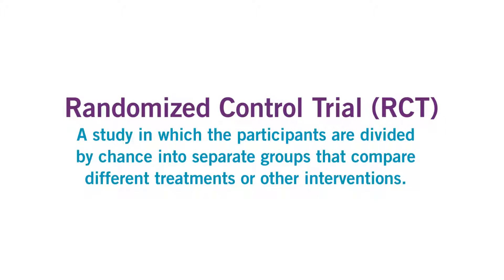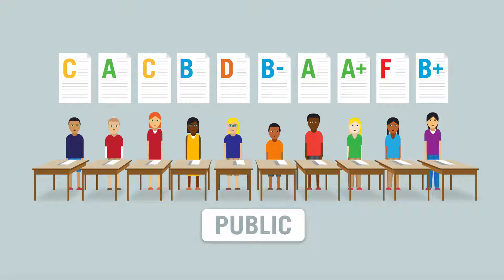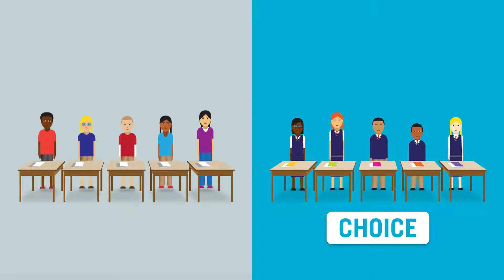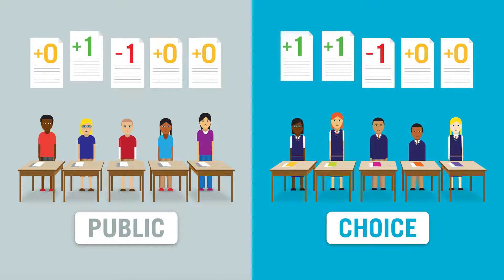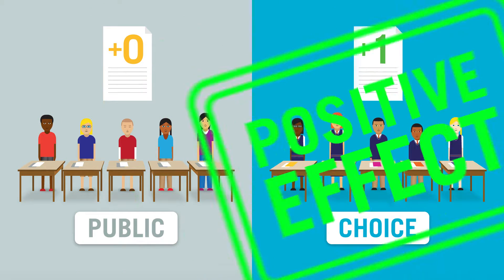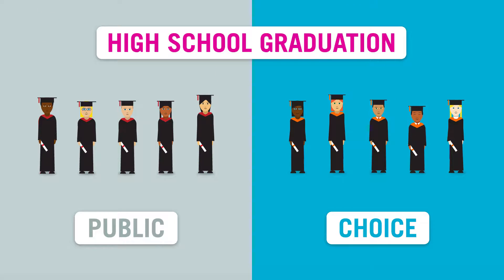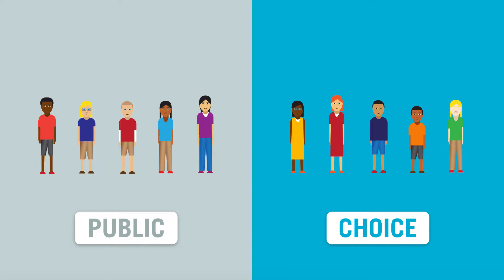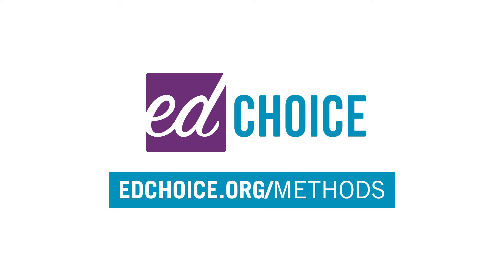Randomized Control Trials | What They Are & How They Work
There are lots of studies out there, but which ones are the most reliable? The best way to get an apples-to-apples comparison in social science is to perform something called a randomized control trial (RCT). This research method is also known as random assignment. How does a randomized control trial work? Watch this video to see a real-world example. This time: in K-12 education.